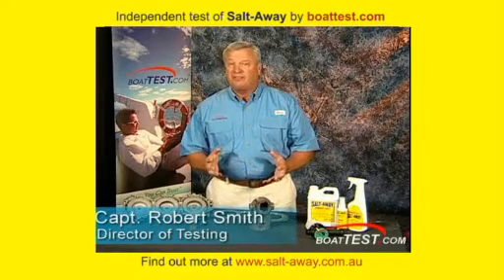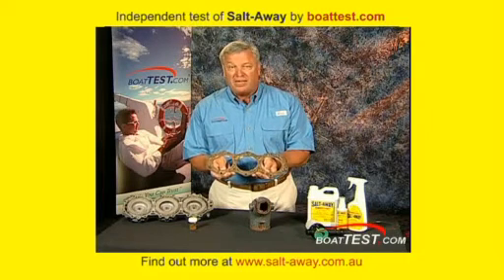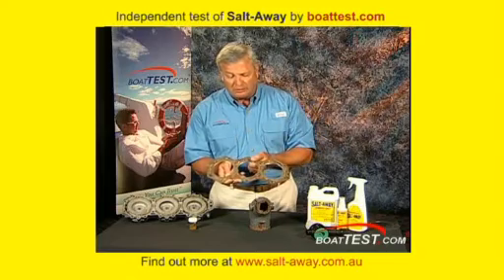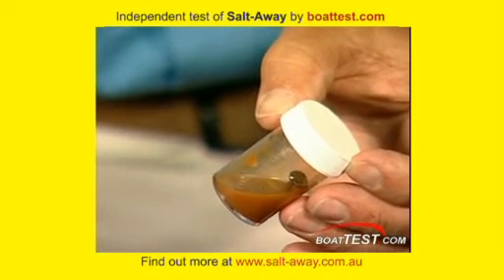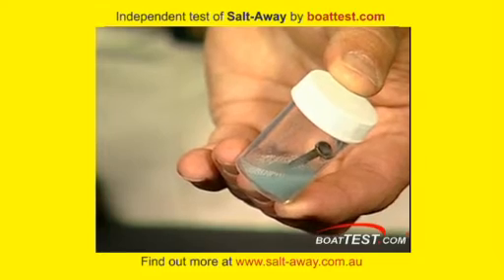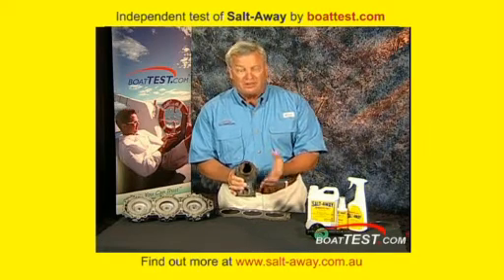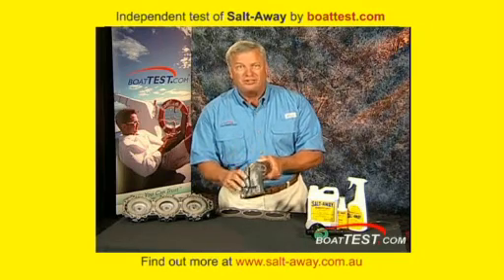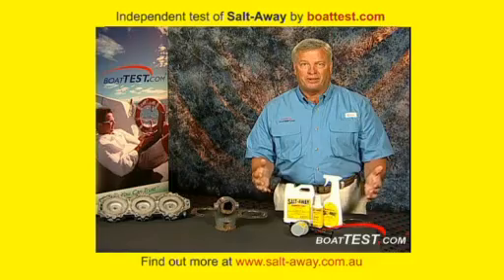Salt-Away Australia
Salt-Away Australia demonstrates the Salt-Away range of products